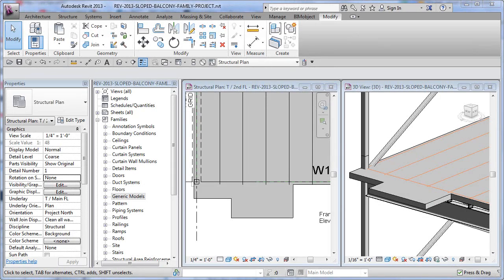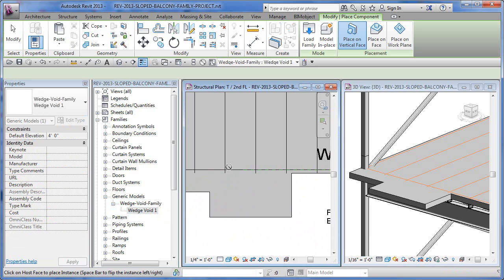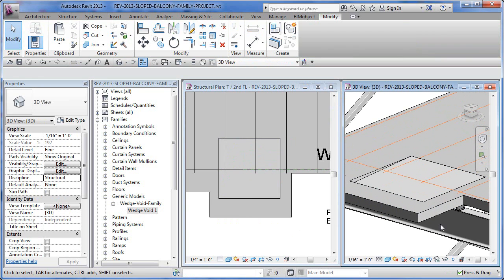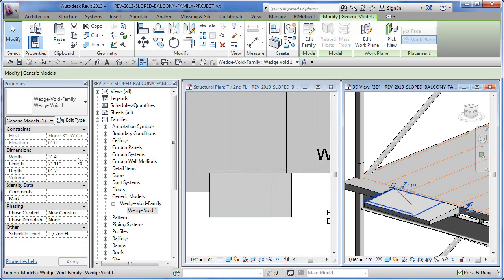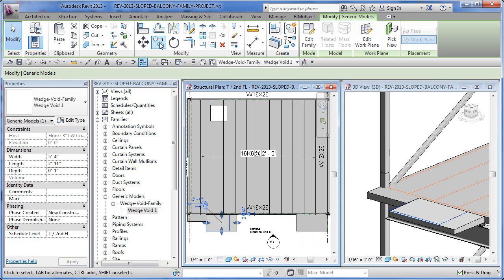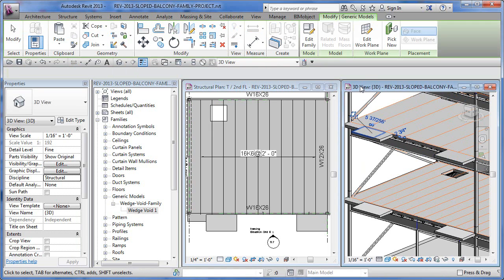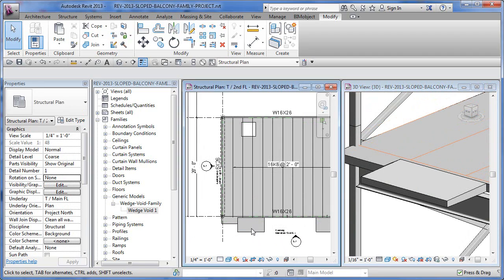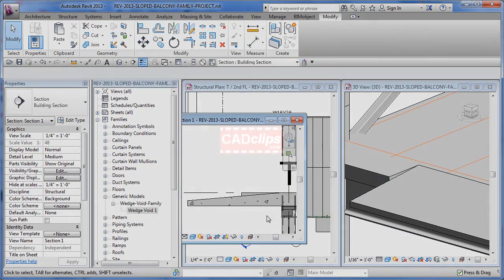REVIT SLOPED BALCONY FAMILY - CADclips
The New REVIT Void object works so much better in 2013.